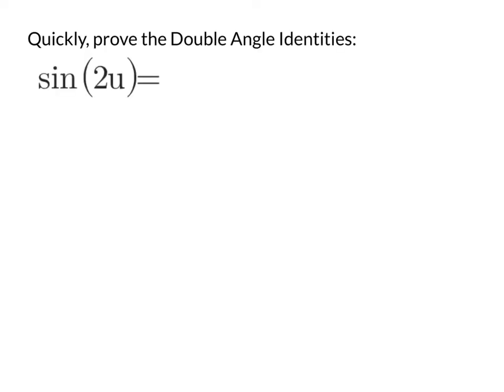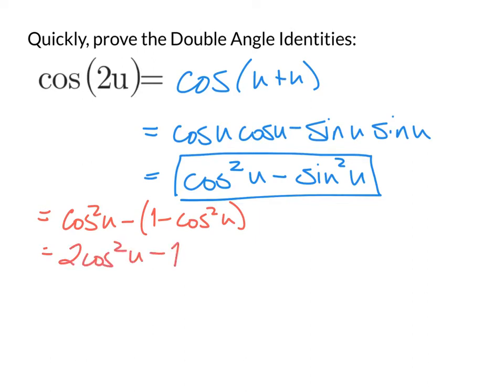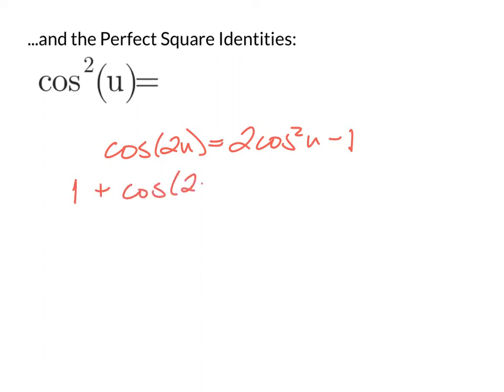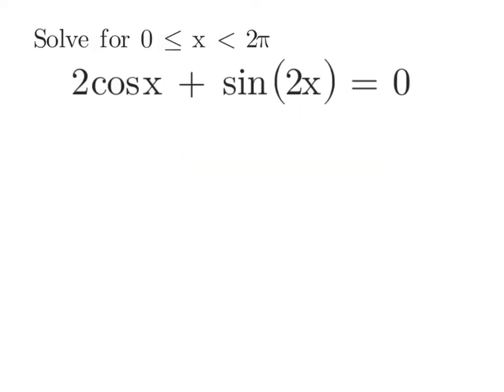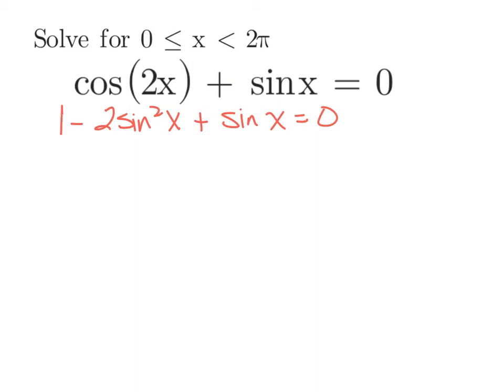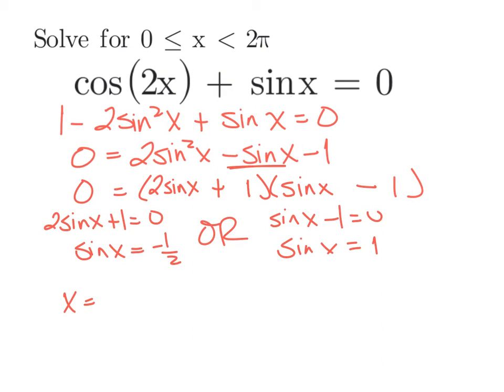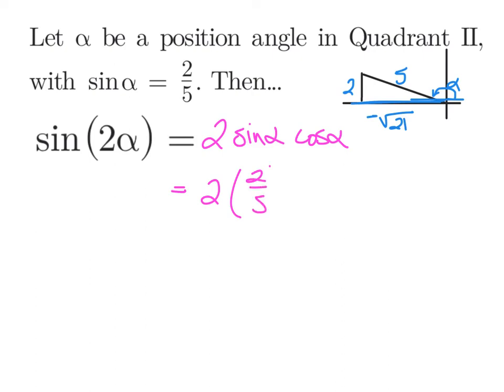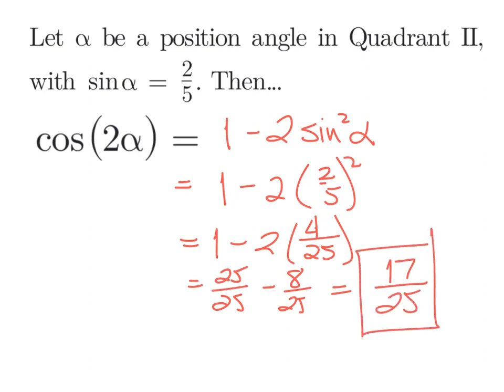PreCalculus: Identities #9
In this video, I prove the Double Angle & Perfect Square Identities.  Then, I use the Double Angle Identities to solve equations and simplify trig expressions.